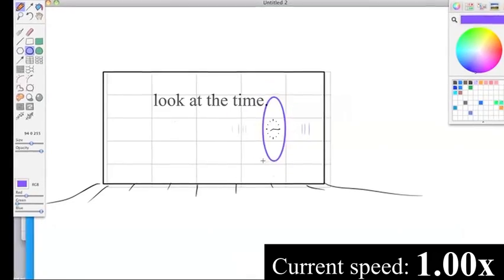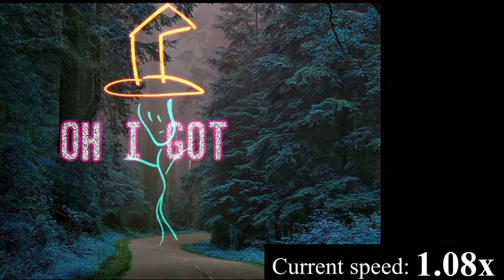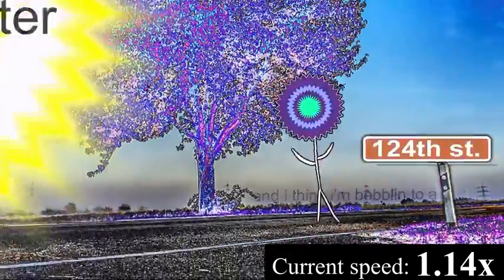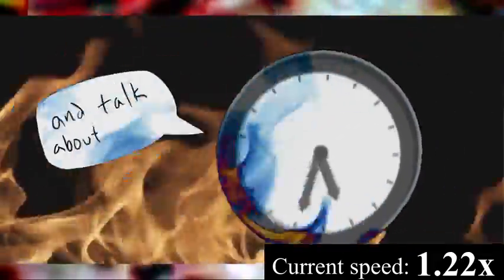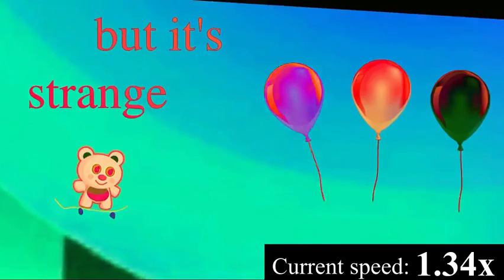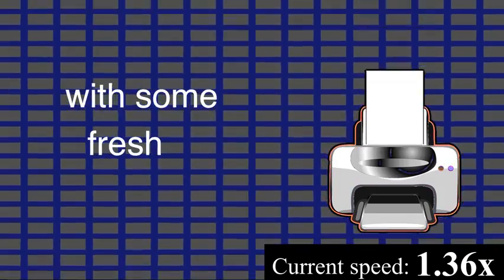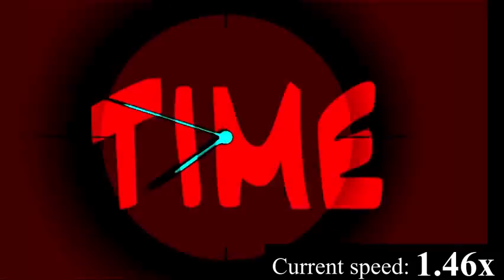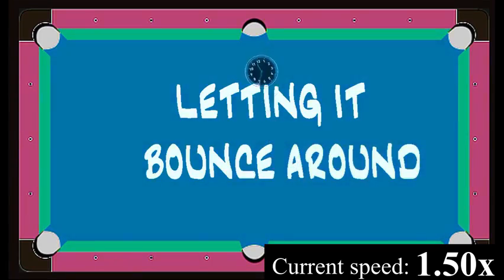bill wurtz - slow down, but every 5 seconds it gets faster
This is my favorite @billwurtz song, so I decided I just had to ruin it in the most ironic way possible.

Made in Shotcut, just used a time remap on the original video to increase the speed by 0.02 every 5 seconds of real time, and added the text on top.